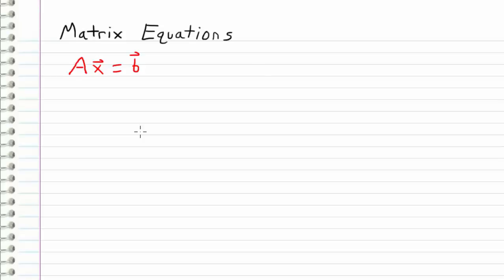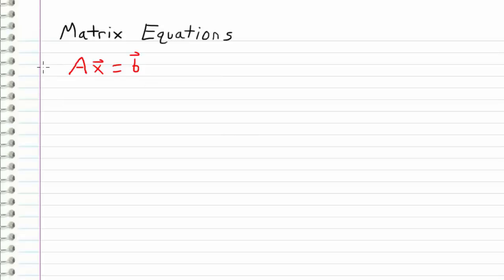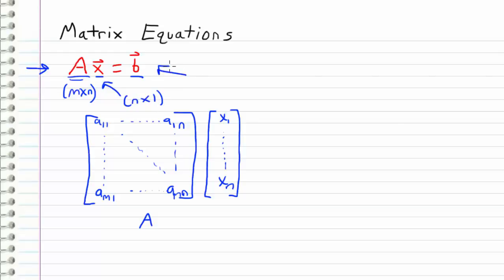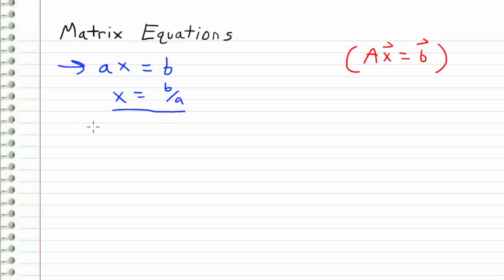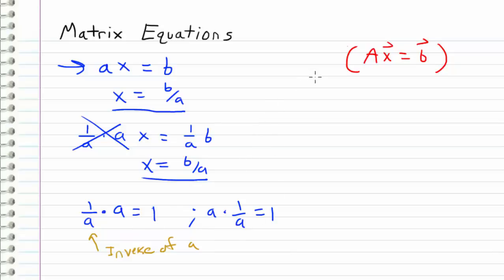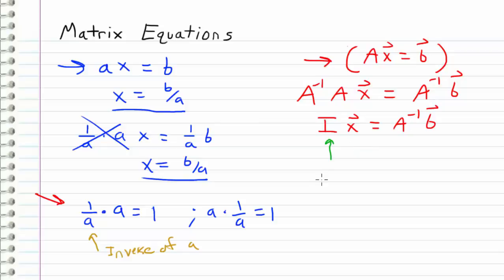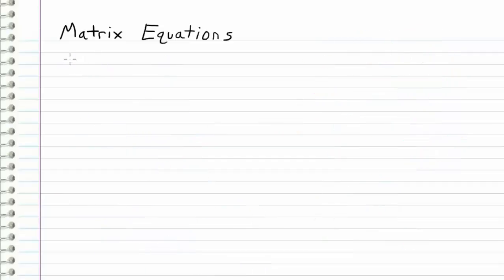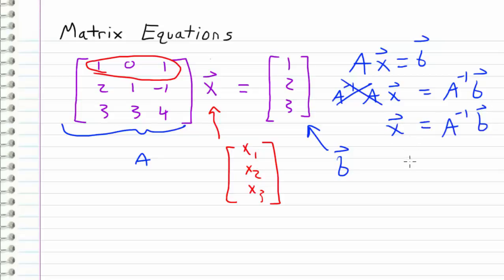Linear Algebra - 23 - Intro to Matrix Equations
What exactly is a matrix equation? How can we begin to solve them?